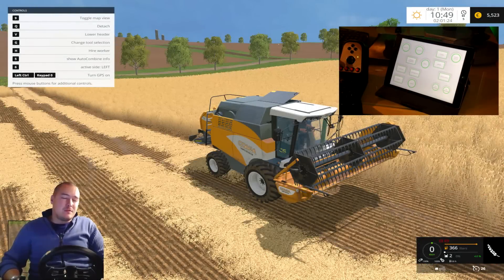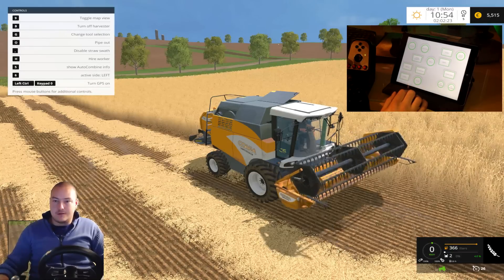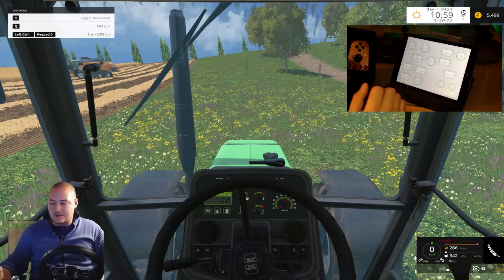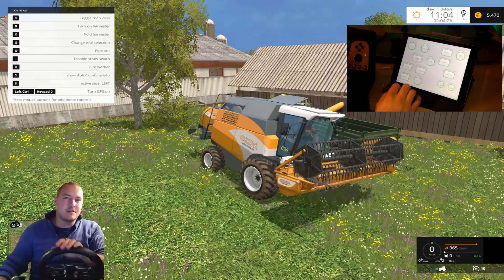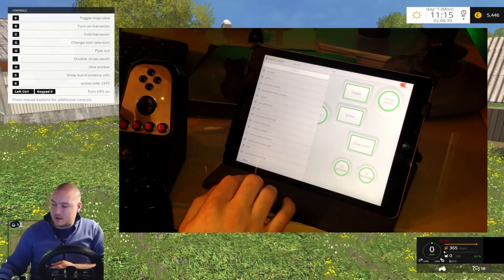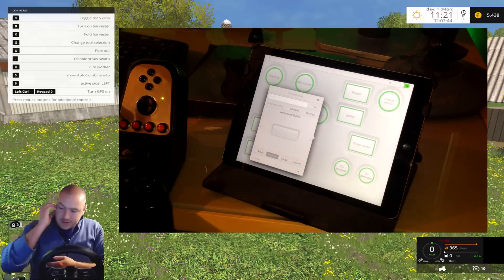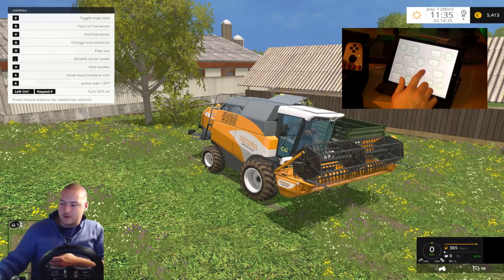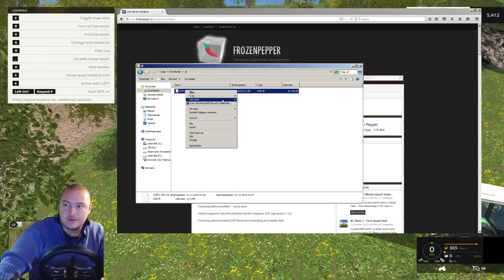Tutorial - Use your Ipad to control Farming Simulator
This video shows you how to install CCP and configure it.

All it does is using the "keyboard controls" and emulate them on the Ipad.